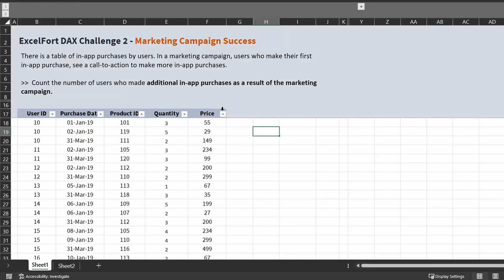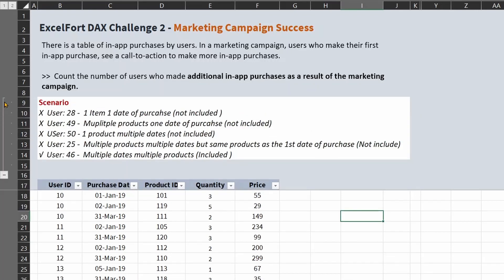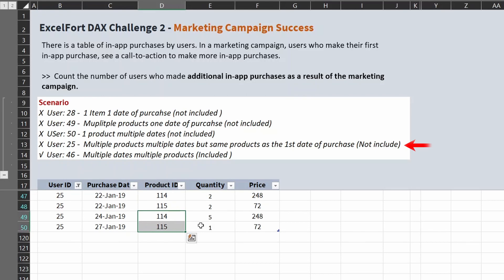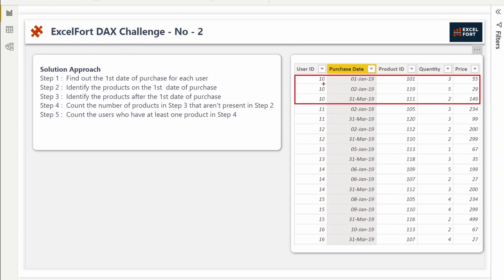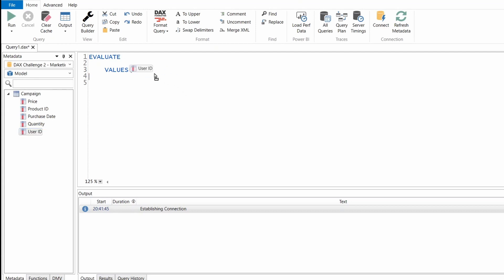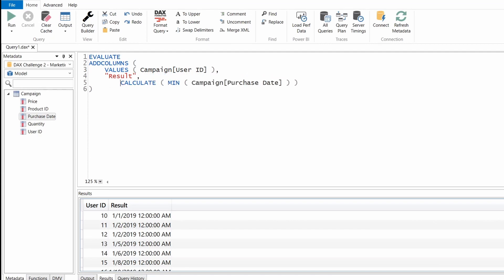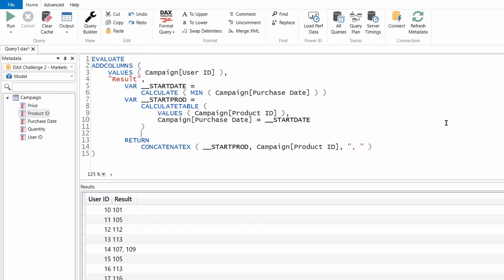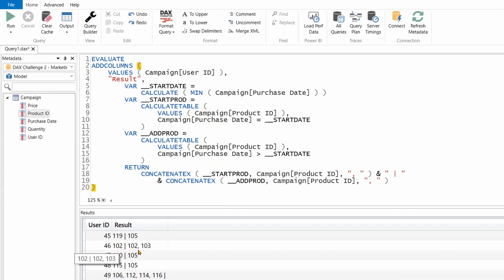Power BI DAX Challenge - 2 with Solution | How to Measure Marketing Campaign Success?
Power BI DAX Challenge - 2 with Solution. In this video, we examine a query posed by Amazon during a job interview. Identifying how many users are eligible for a in-app marketing campaign is a the task. Although it requires applying some challenging logic, DAX makes it simpler to do in the end.

To solve the challenge on your own and compare my approach to your own, download the source data and the completed PBIX file. You can also share a different solution in the comments section below if you would like to attempt.

DAX Interview Questions and Answers

⏲ Video Timestamps

00:00 Introduction the the DAX Challenge 2
04:10 Solution approach to build DAX measure to calculate the # of users
06:02 Building the virtual table and the measure in DAX Studio
16:16 Ending